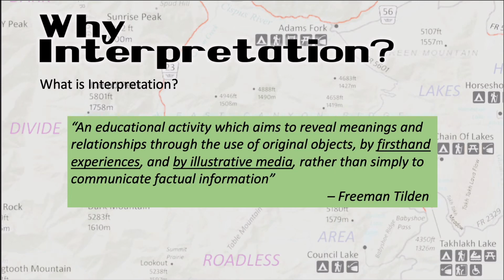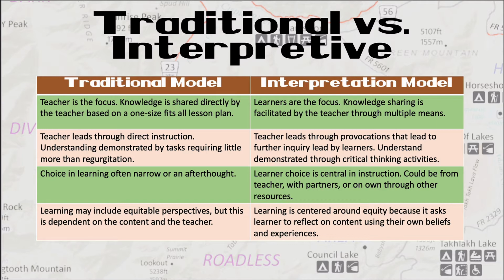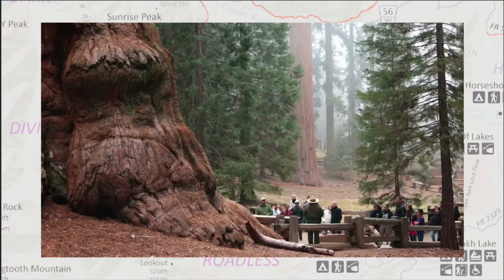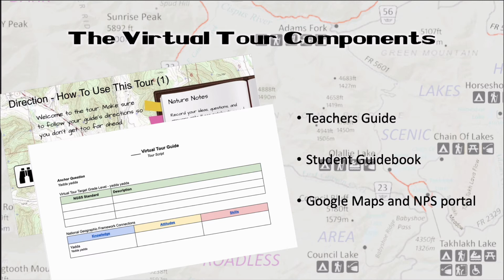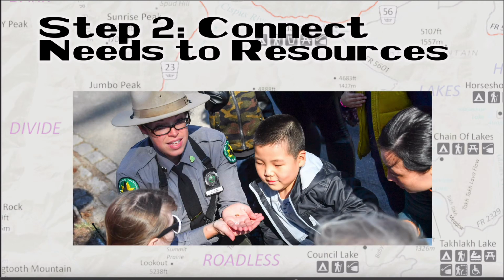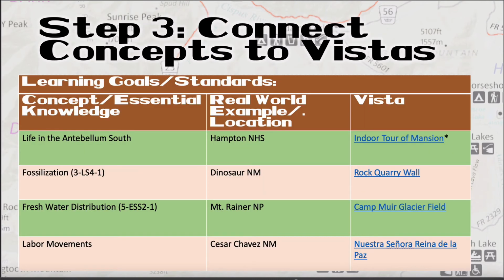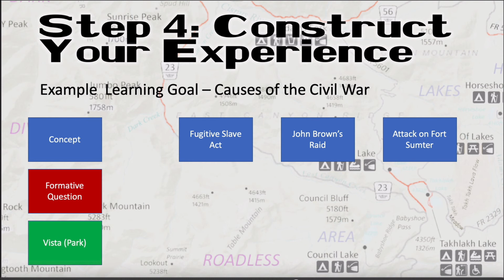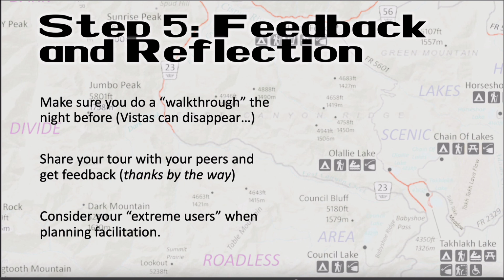Virtual Tours - Introduction